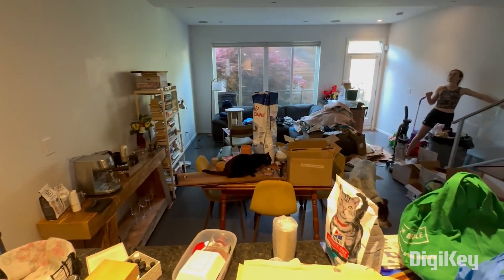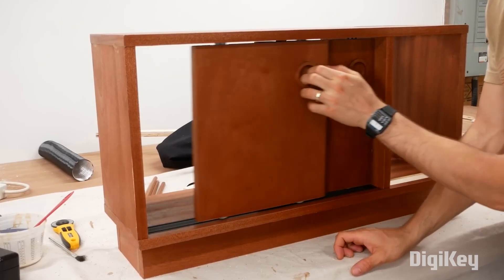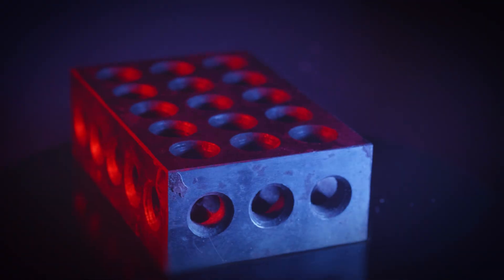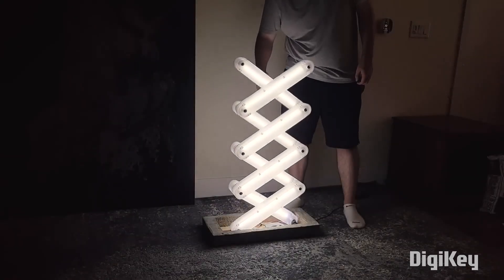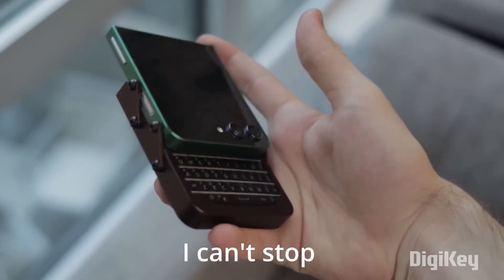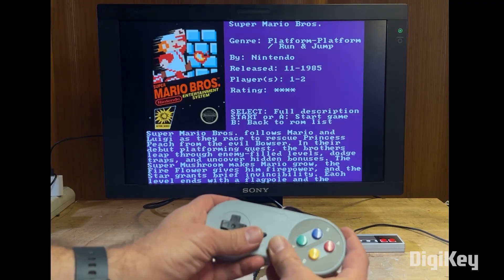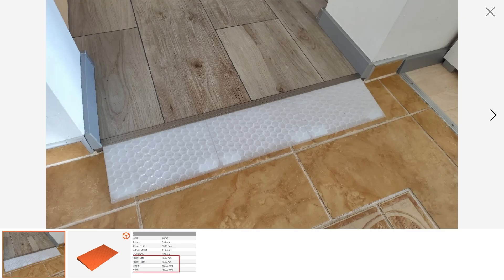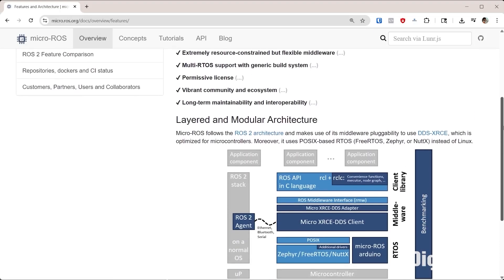Magic Wherever You Look [Maker Update] | Maker.io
This week on Maker Update: a book nook for your body, a table designed for your feet, an extensive lamp, and properly floating your resin designs.

Secret Library by Morley Kert 0:27

=More Projects=

Spinning Coffee Table by Simone Giertz 2:29

Kinetic Lamp by Robert Skinner 3:22

I Built My Own Phone by Marcin Plaza 4:21

=Tips & Tools=

Guide to Adafruit Fruit Jam Entertainment System by John Park 4:56

Using Glue In Your Resin Castings by Rybonator 5:28

Robot Vacuum Upgrade Design Contest on Printables 6:05

=DigiKey Spotlight=

Introduction to ROS by Shawn Hymel 6:40